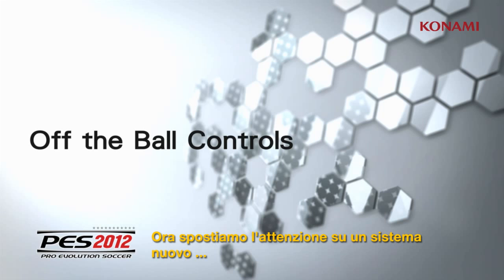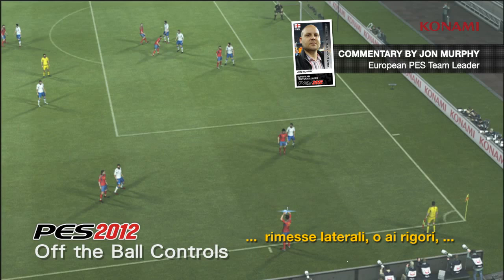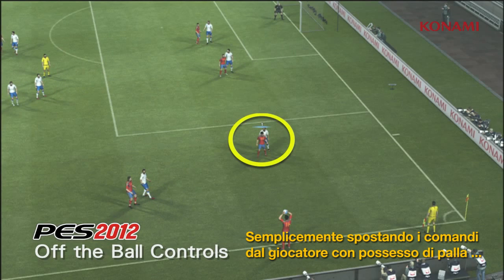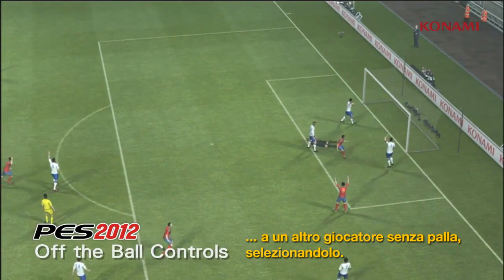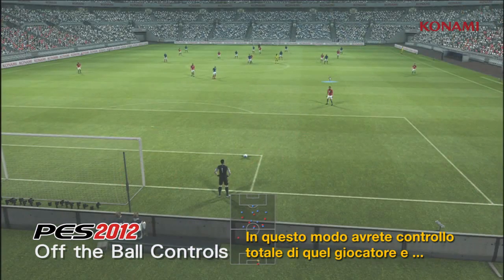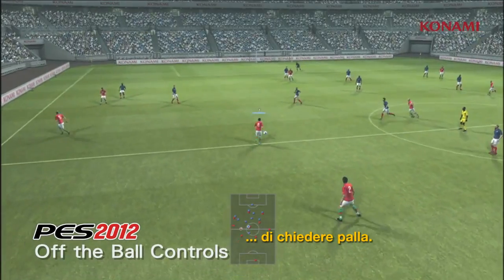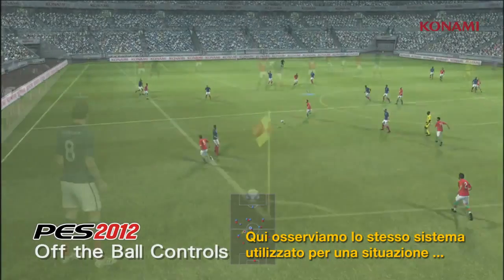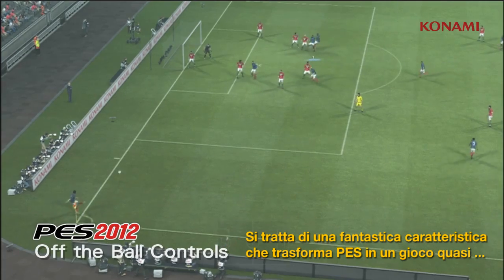PES 2012 - Gameplay Video 06 - Comandi senza palla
Pes 2012 Video Dimostrativo.